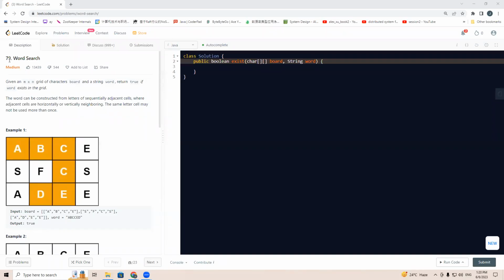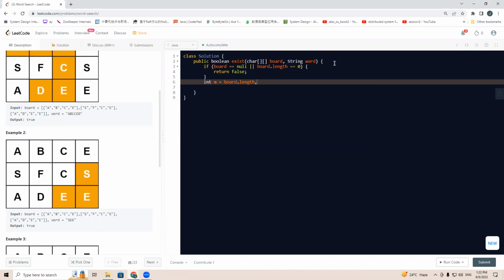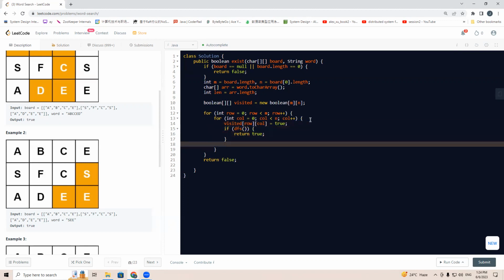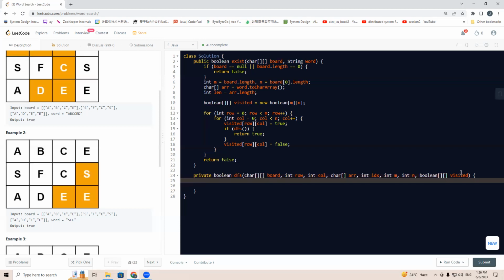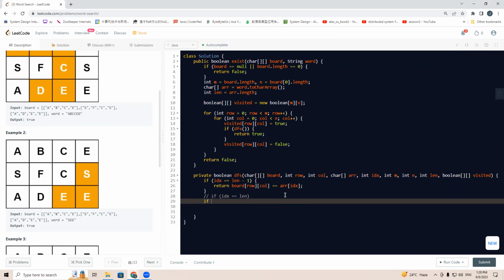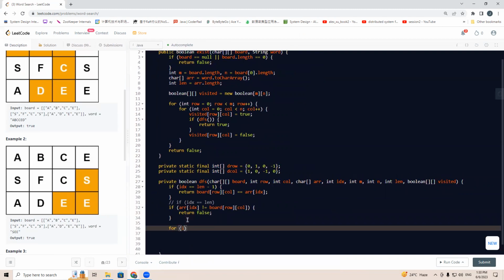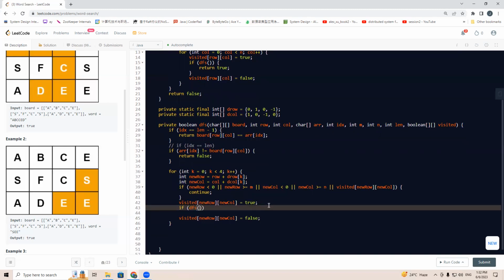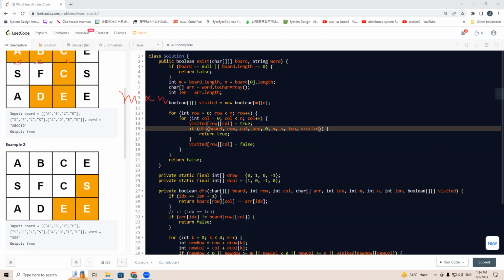79. Word Search